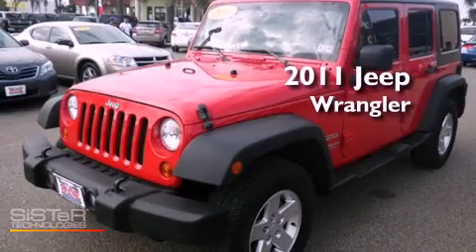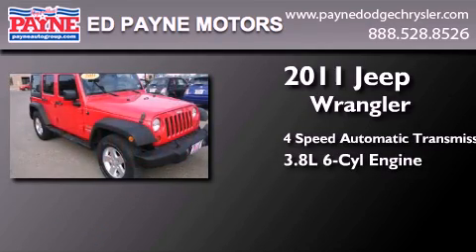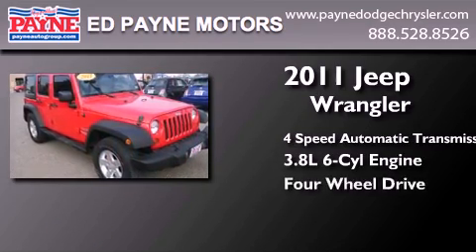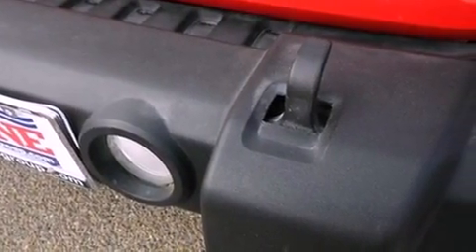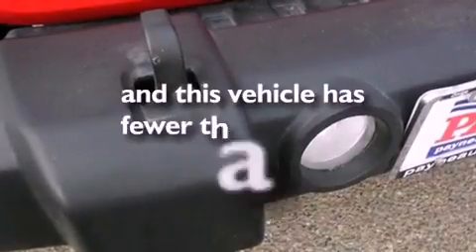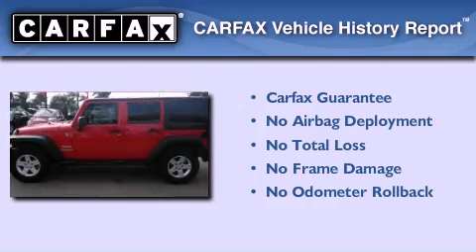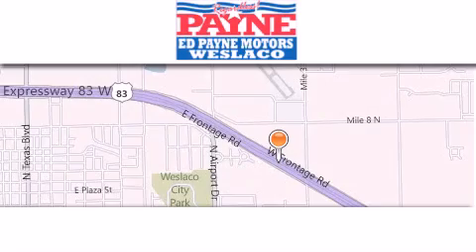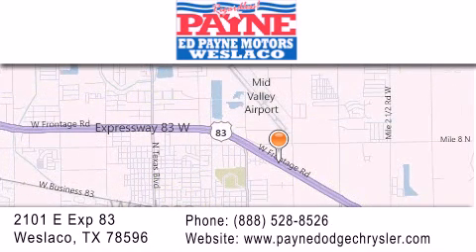2011 Jeep Wrangler Unlimited Monterrey MEX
Year : 2011
 Make : Jeep
 Model : Wrangler Unlimited
 Engine : 3.8L V6
 Trans . : 4-Speed Auto VLP (42RLE)
 Exterior : Flame Red Clearcoat
 Miles : 27,987
 Interior : Black w/Cloth Bucket Seats
 Stock : T514580

 2101 E. Exp 83